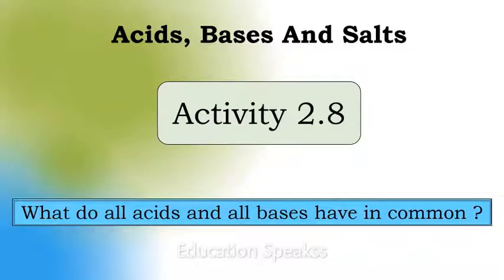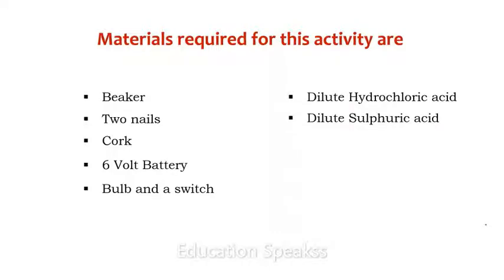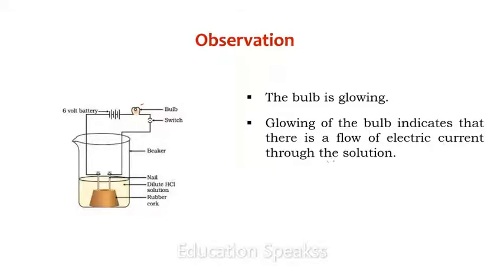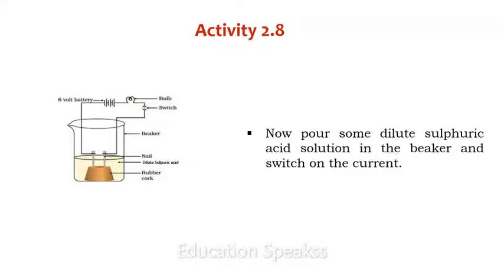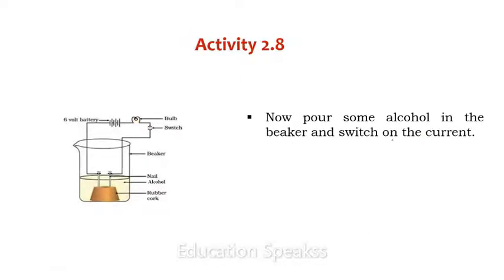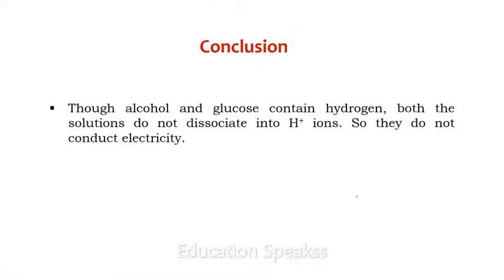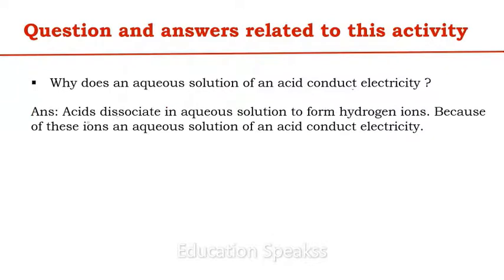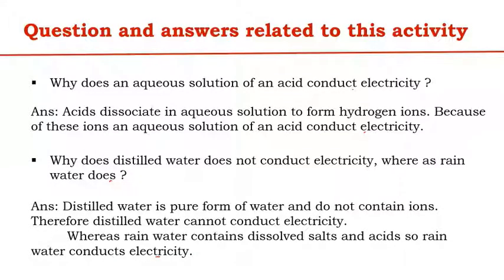Activity 2.8 | Class 10 | Science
his video explains how activity 2.8 performed and observations, chemical equations related to this activity and also Important question and answers
of this activity.
You will learn, What do all acids and all bases have in common ?